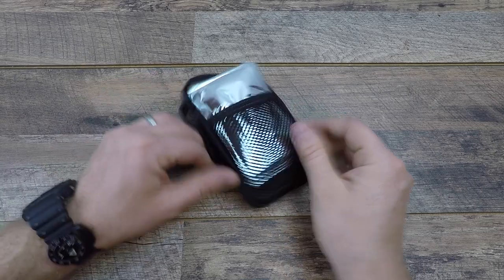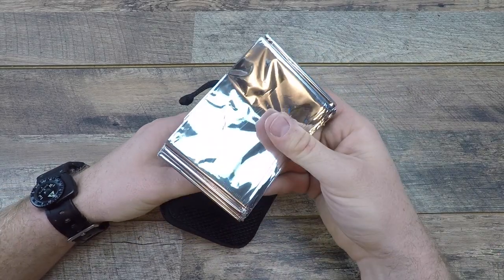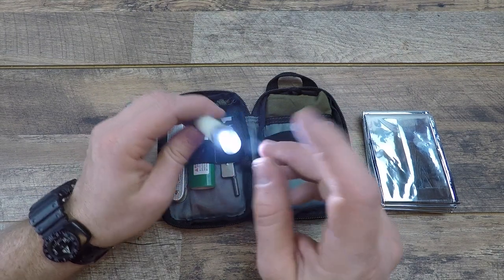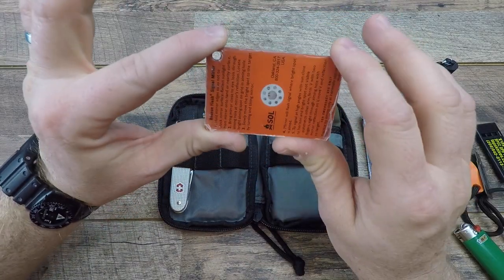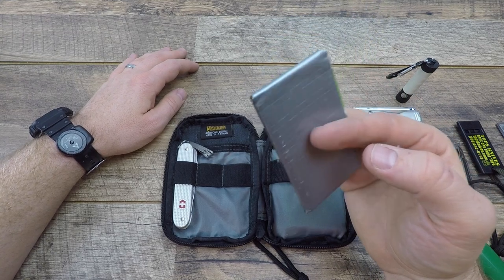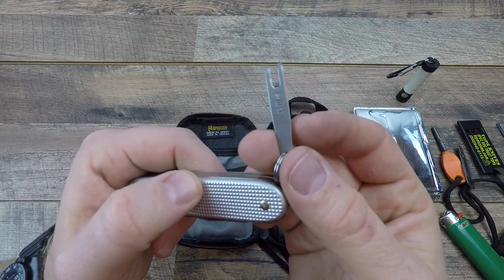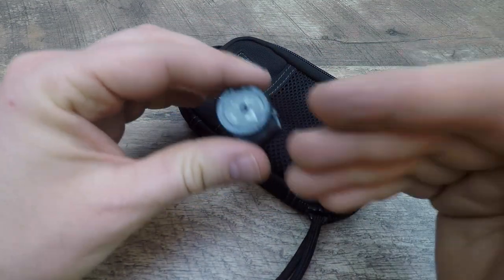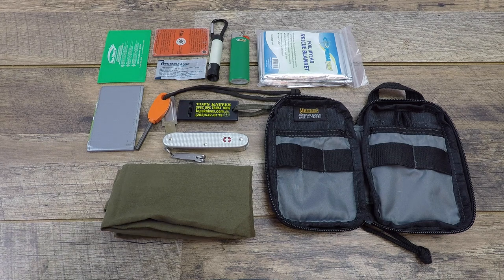Pocket Survival Kit That Actually Fits!